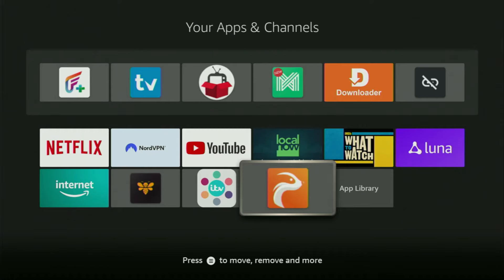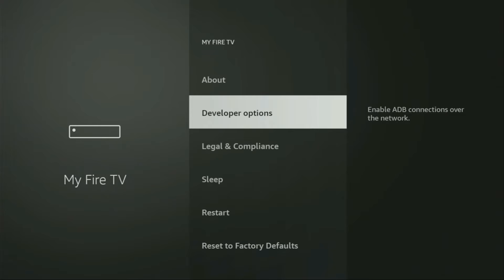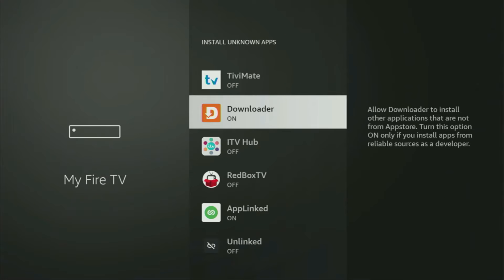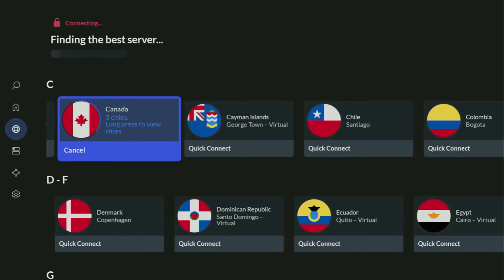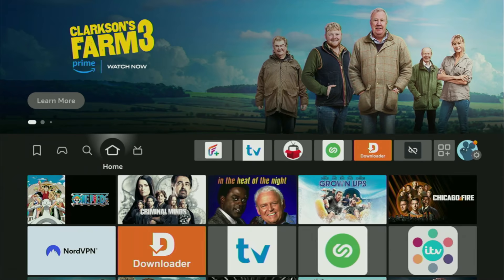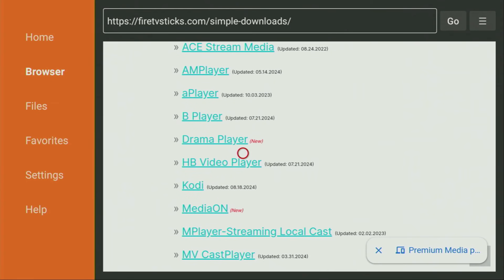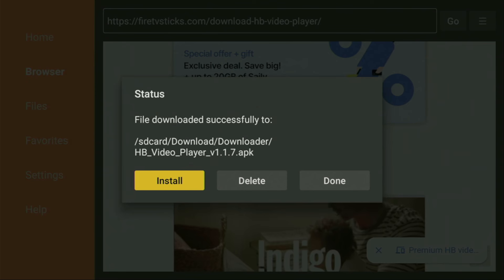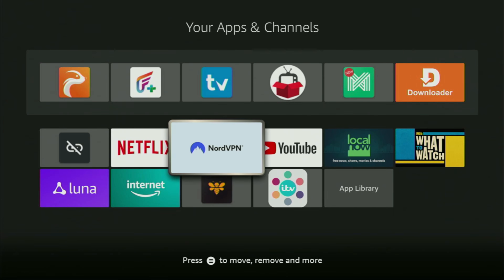How to Install HBPlayer on Firestick - Full Guide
Wondering how to download and install HBPlayer on Firestick? In this video you'll learn how to get and use HBPlayer app on any Amazon Firestick device.